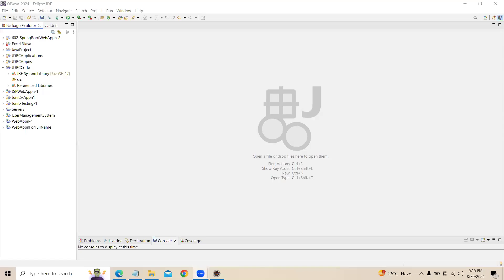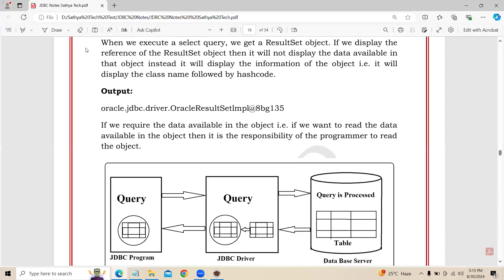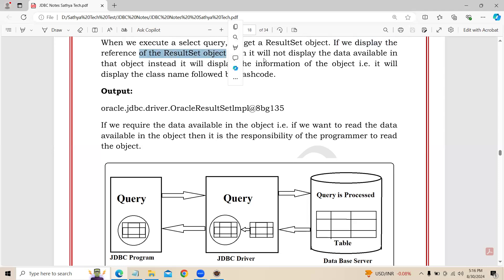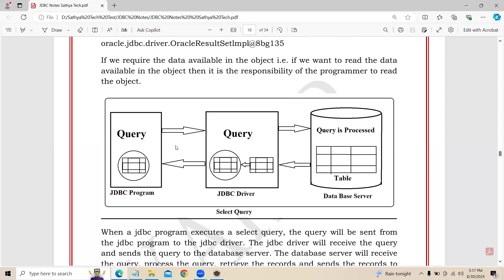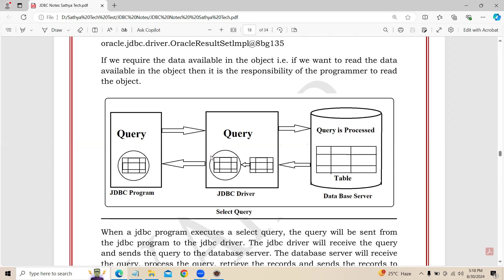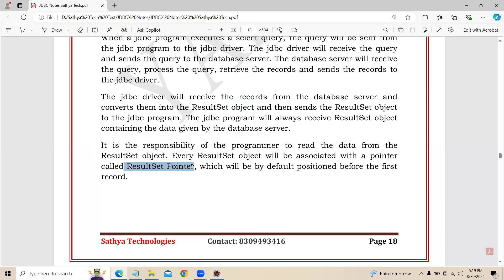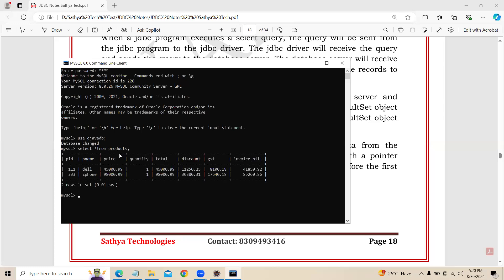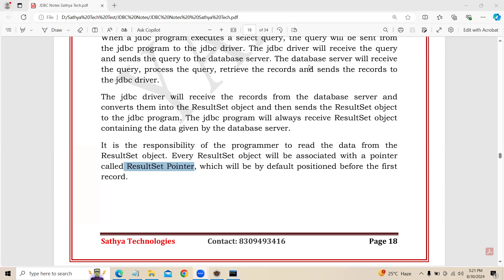JDBC Java Program for Select operations from MySQL Database to Java Application By Mr. M Yakub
JDBC Java Program for Select operations from MySQL Database to Java Application , Same as with Oracle Database Also.